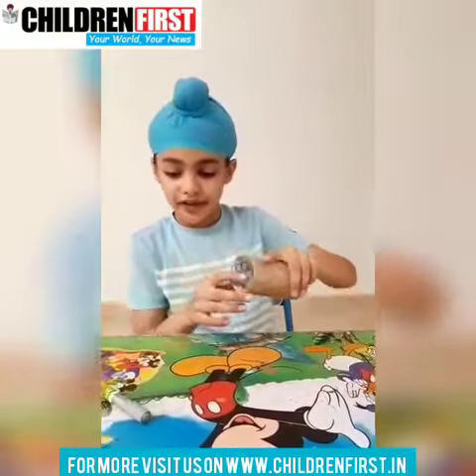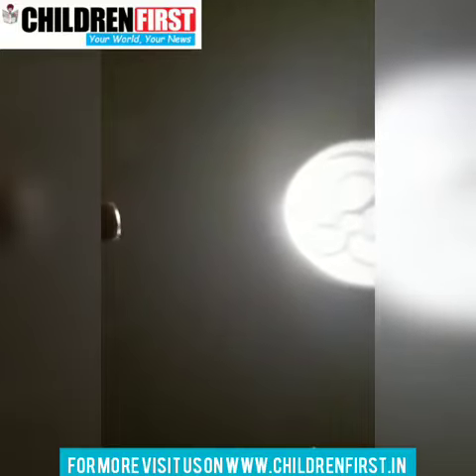Shadow Maker by Avaan Gujral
Do you know how to make a shadow maker? 6 year old Avaan Singh Gujral from Delhi has shared his creativity to make a shadow maker at home! Check it out and do try at home!! Keep sending entries at 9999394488. Take care stay safe!